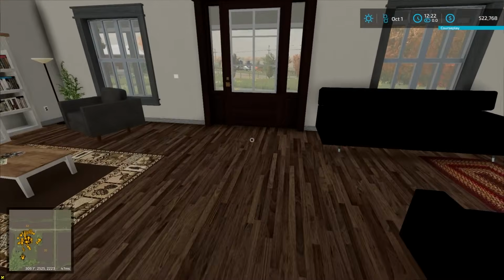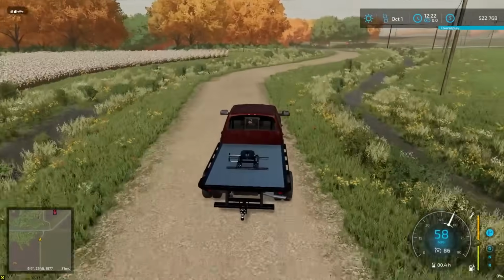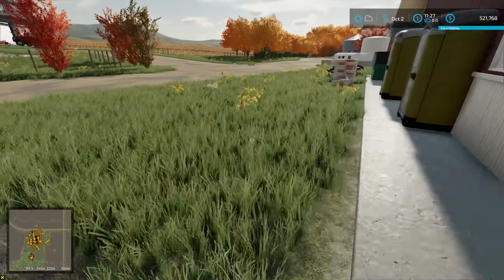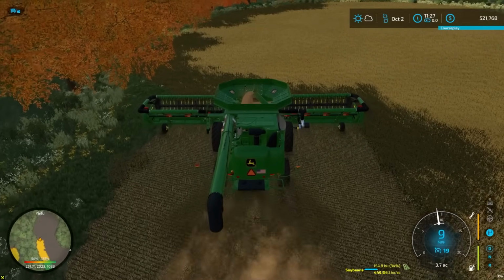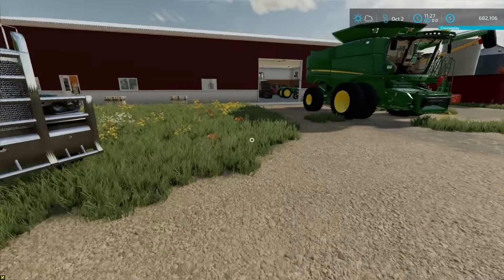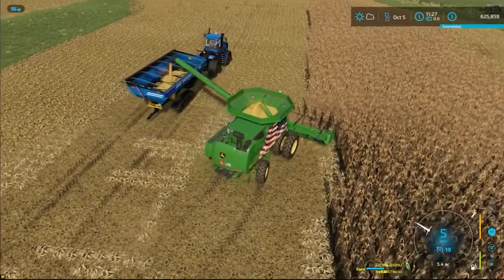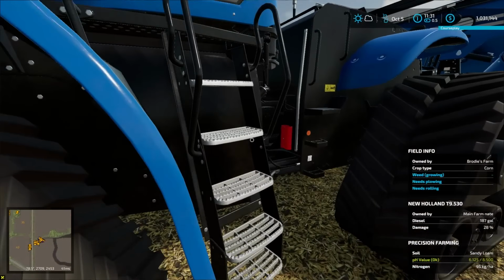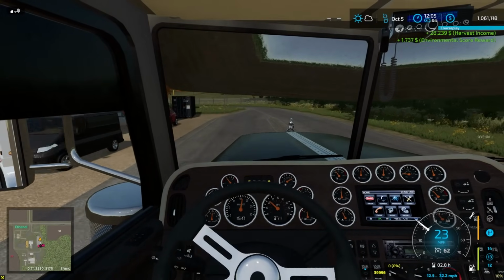BIG AMERICAN CORN HARVEST CREW! (9 MAN CREW?) | FARMING SIMULATOR 22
Editors :
Gilbert